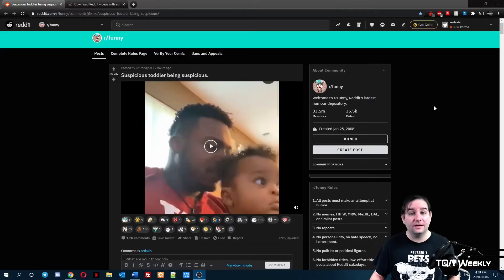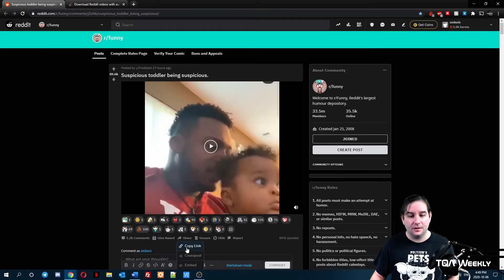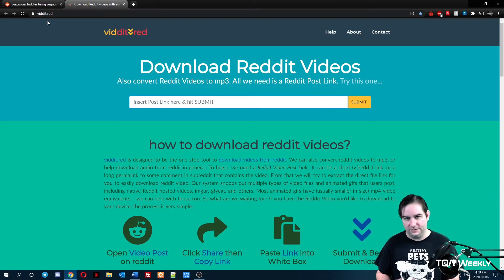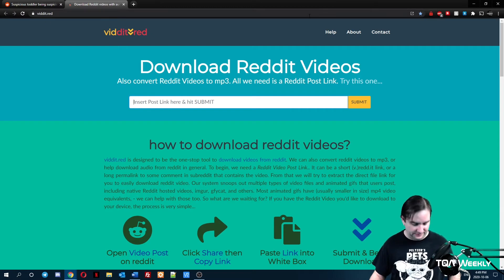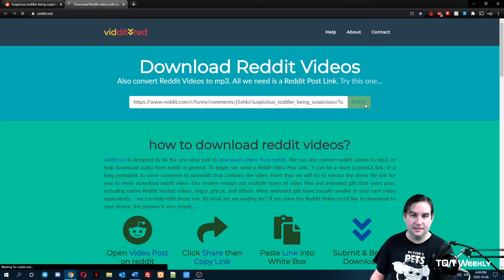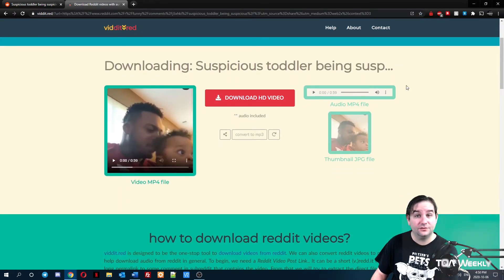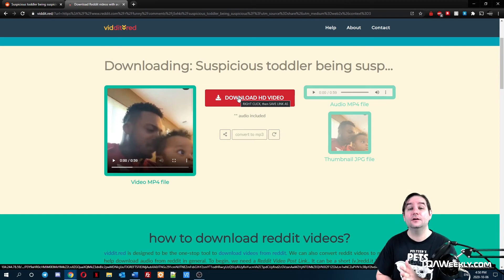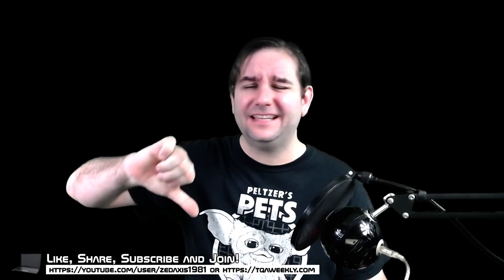How-To Download Videos From Reddit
Learn about a website that can downloads from Reddit, complete with audio, at no cost.